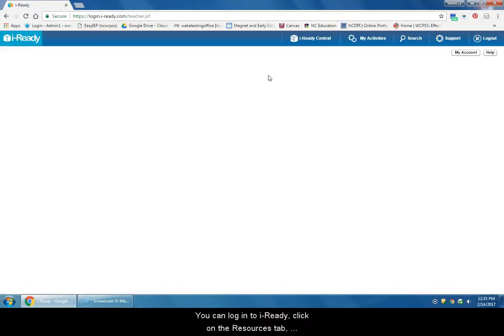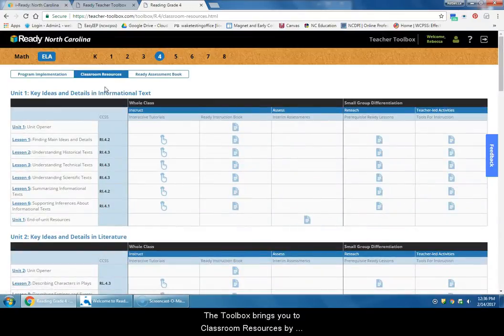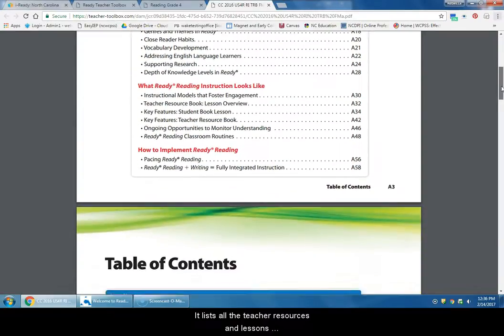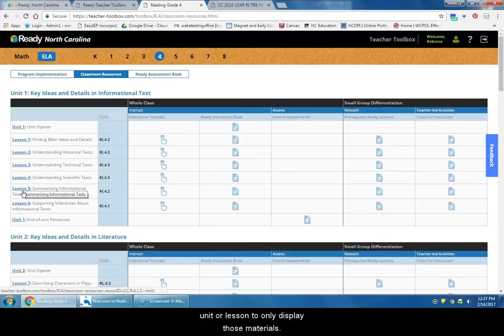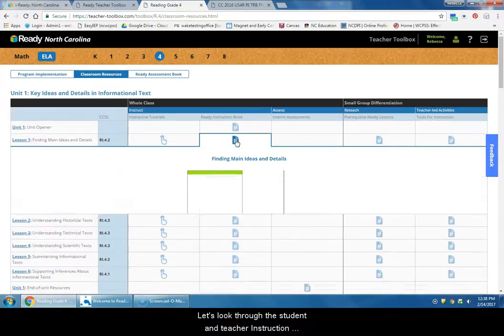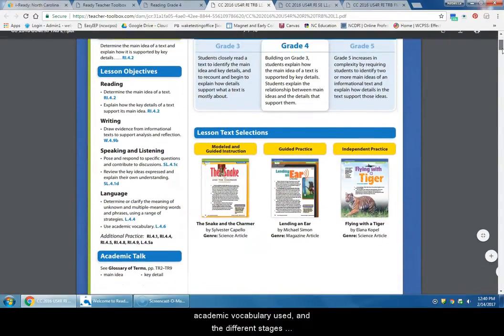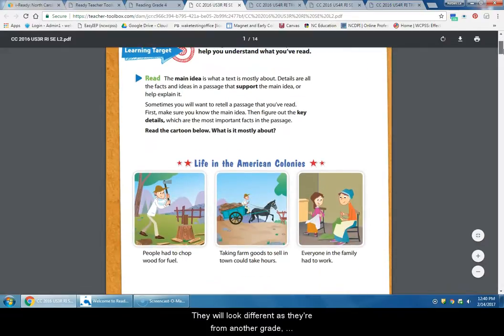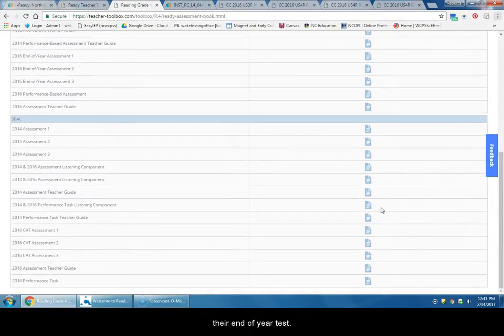Intro to Teacher Toolbox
Now that you know where to find Tools for Instruction here's how to get lessons for your classroom in the i-Ready Teacher Toolbox